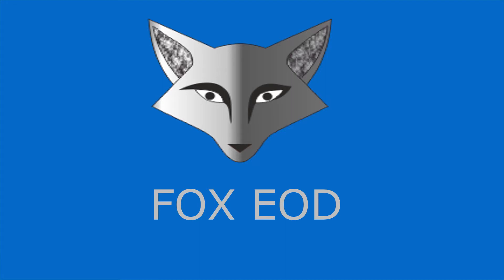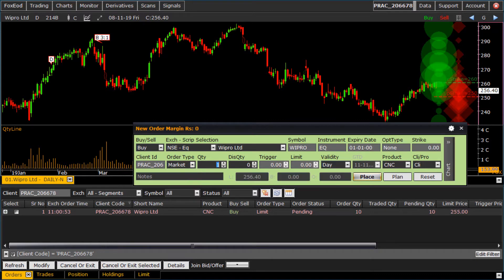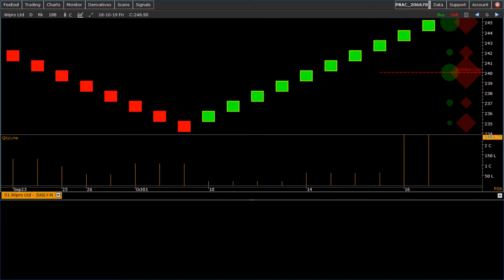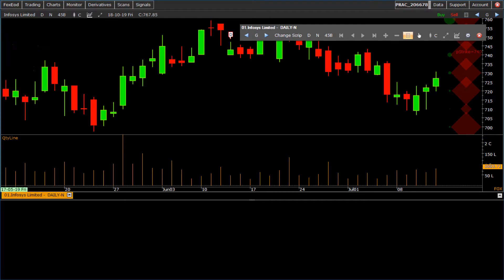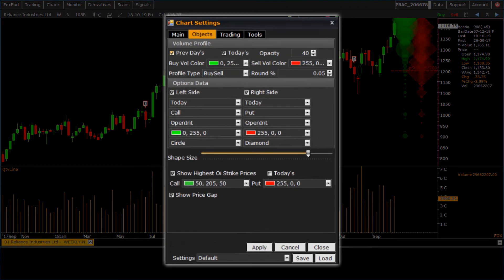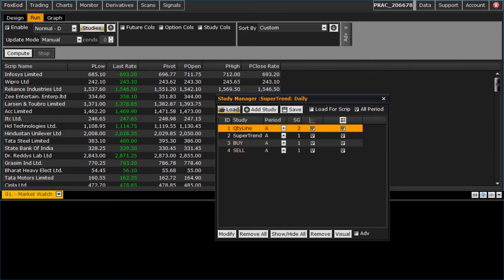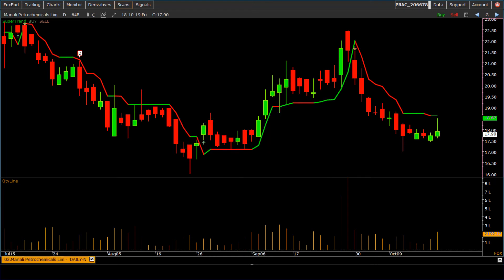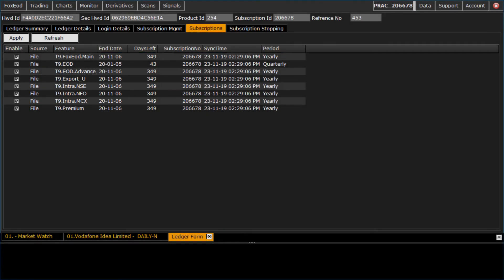FoxEOD Application New features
Video is introduction of New features in Fox EOD application .